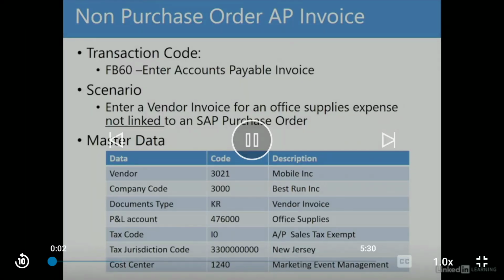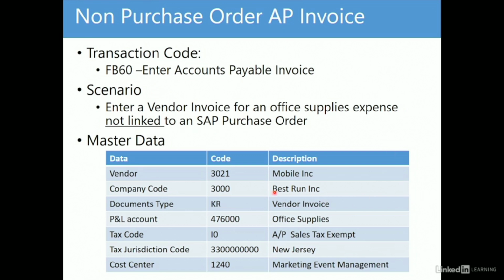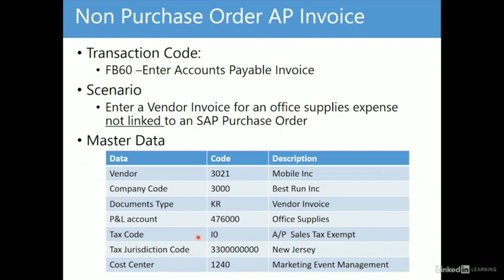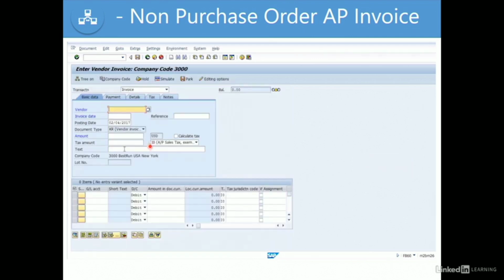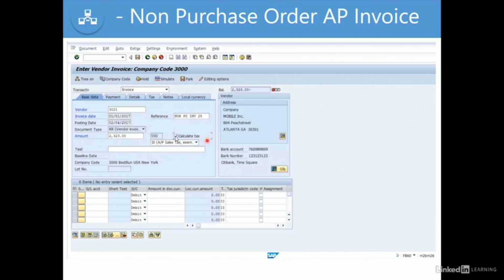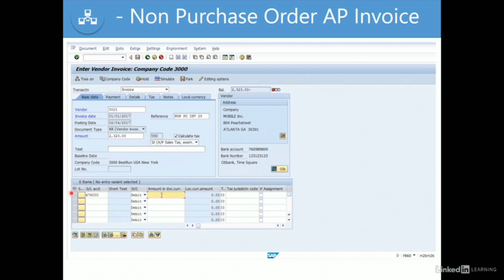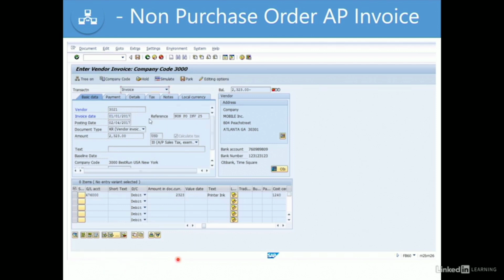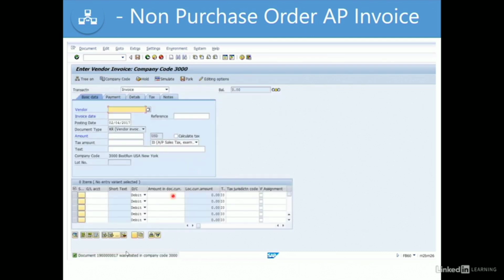Accounts payable#Non PO review and posting in SAP#AP#Accounts payable journal entries! Learning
Learning together#SAP! Accounts payable!🙂